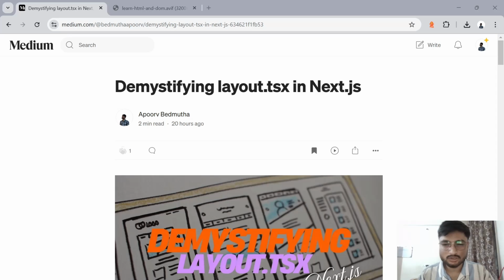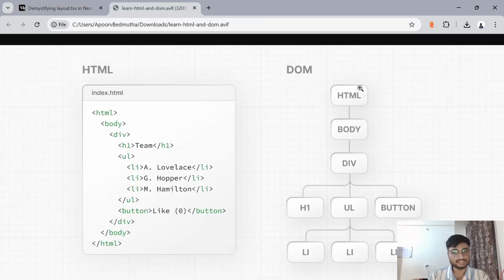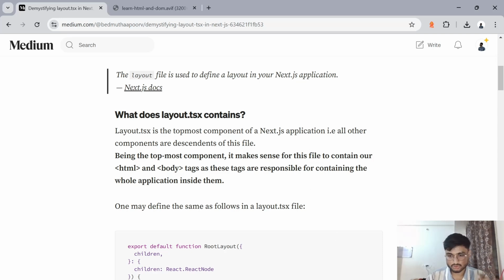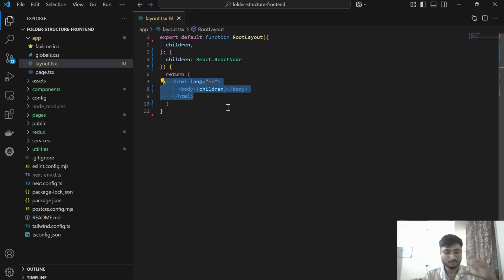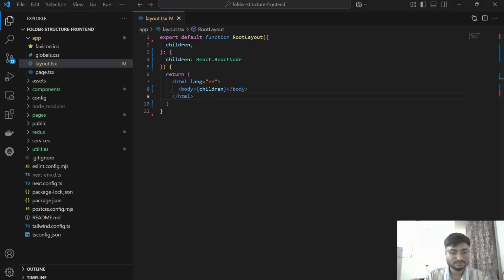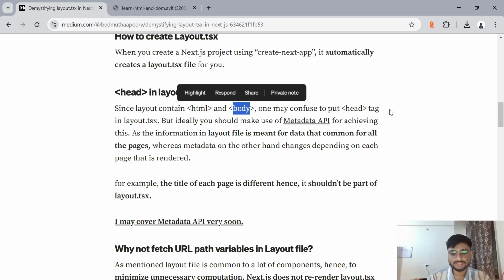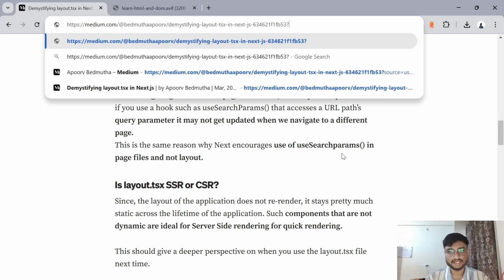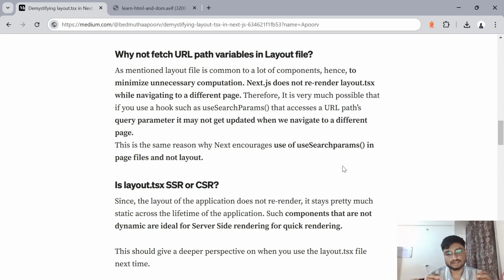Demystifying layout.tsx in Next.js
The layout file is used to define a layout in your Next.js application.
— Next.js docs

What does layout.tsx contains?
Layout.tsx is the topmost component of a Next.js application i.e all other components are descendents of this file.
Being the top-most component, it makes sense for this file to contain our html and body tags as these tags are responsible for containing the whole application inside them.

One may define the same in a layout.tsx file.

You may observe that the RootLayout function accepts a prop called children, this contains all other components that are rendered across the application. They become a children to this function before being rendered on screen.

How to create Layout.tsx
When you create a Next.js project using “create-next-app”, it automatically creates a layout.tsx file for you.

head tag in layout.tsx?
Since layout contain html tag and body tag, one may confuse to put head tag tag in layout.tsx. But ideally you should make use of Metadata API for achieving this. As the information in layout file is meant for data that common for all the pages, whereas metadata on the other hand changes depending on each page that is rendered.

for example, the title of each page is different hence, it shouldn’t be part of layout.tsx.

I may cover Metadata API very soon.

Why not fetch URL path variables in Layout file?
As mentioned layout file is common to a lot of components, hence, to minimize unnecessary computation. Next.js does not re-render layout.tsx while navigating to a different page. Therefore, It is very much possible that if you use a hook such as useSearchParams() that accesses a URL path’s query parameter it may not get updated when we navigate to a different page.
This is the same reason why Next encourages use of useSearchparams() in page files and not layout.

Is layout.tsx SSR or CSR?
Since, the layout of the application does not re-render, it stays pretty much static across the lifetime of the application. Such components that are not dynamic are ideal for Server Side rendering for quick rendering.

This should give a deeper perspective on when you use the layout.tsx file next time.